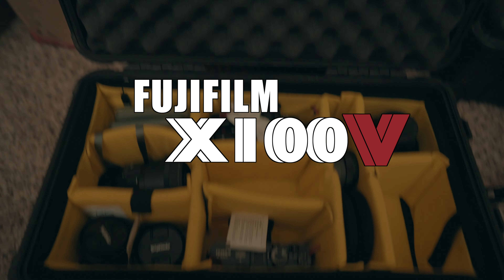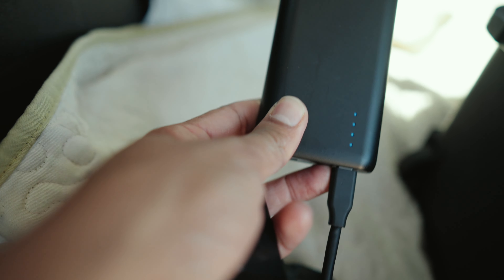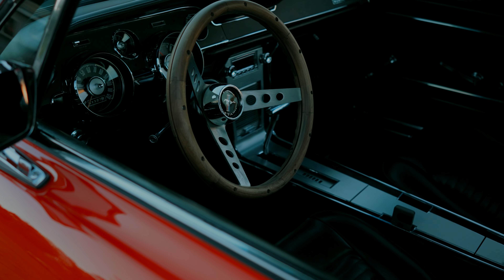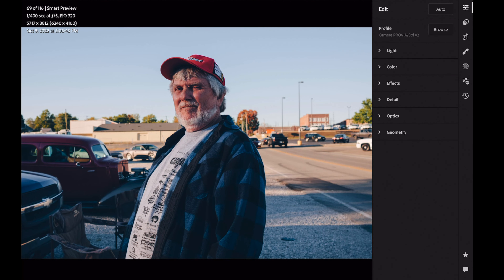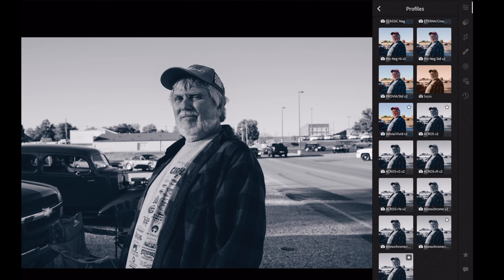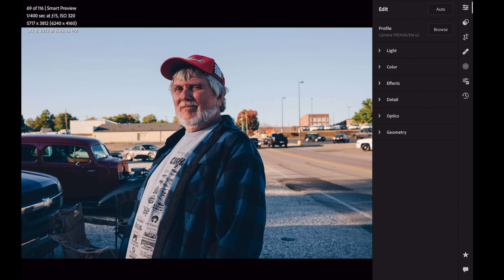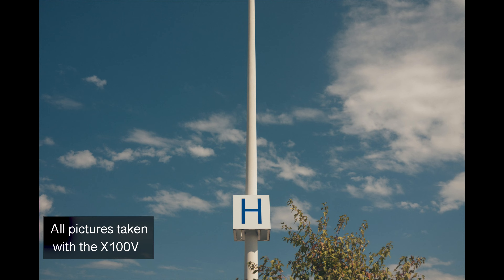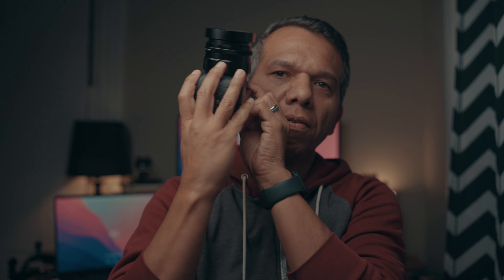Fuji X100V a Filmmaker's Review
I have owned this camera two times now. I like what it offers like the internal ND filters, nice compact design with an aps-c sensor. But the prices on this camera make buying this awesome camera nearly impossible.